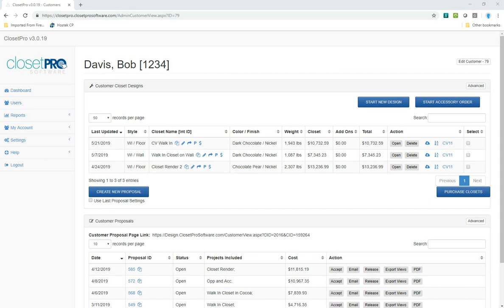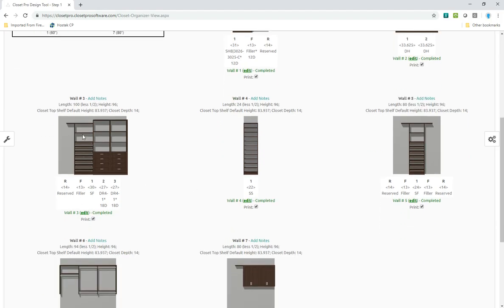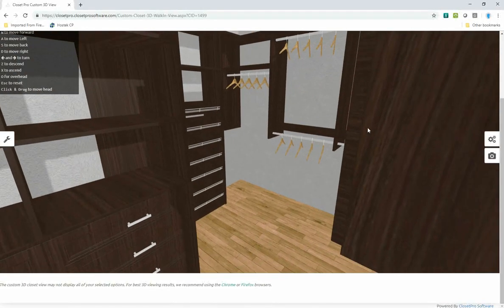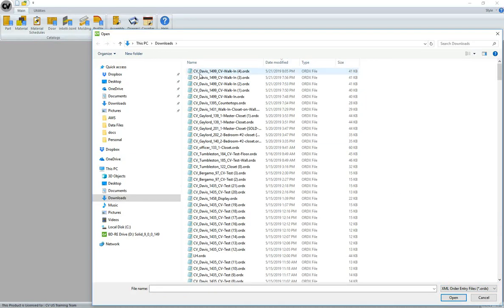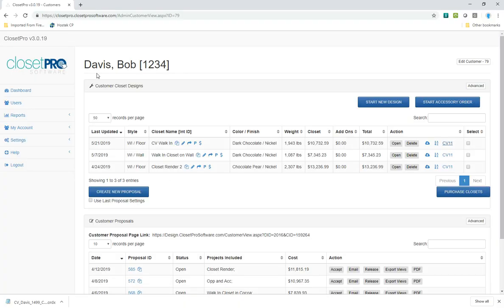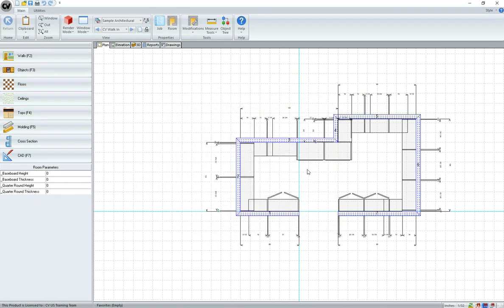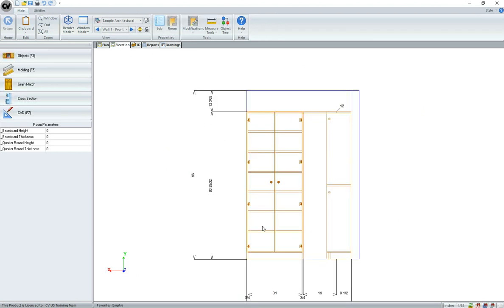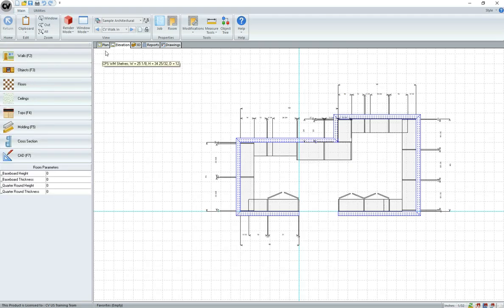Exporting CPS Designs to Cabinet Vision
In this video, we show you how you can export your design from ClosetPro and import that design into Cabinet Vision (CV11 or greater).